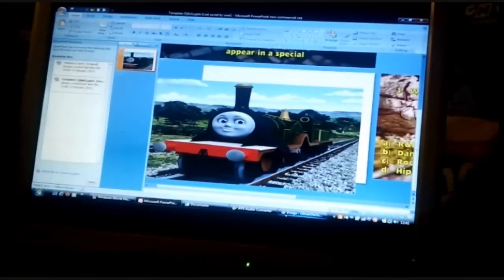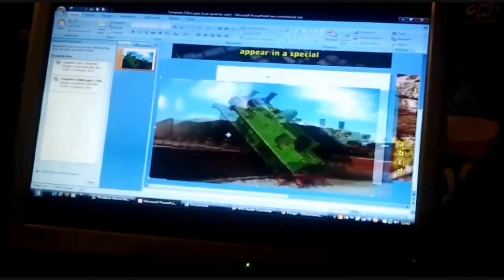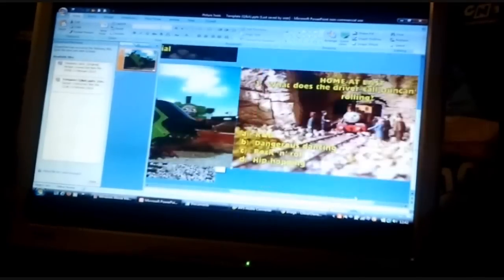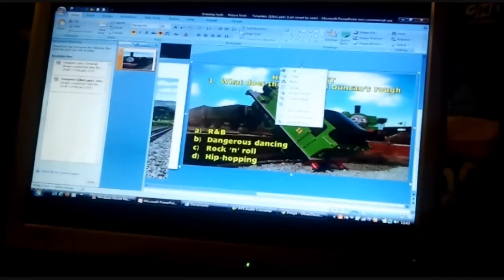Behind the Scenes of SteamTeam Quizzes - HD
SteamTeam and Calico take you behind the scenes of SteamTeam Quizzes and show you exactly how it is made. Contains exclusive interviews, exclusive material from an upcoming quiz and more!

Written by SteamTeam
Featuring: SteamTeam and CalicoBonEsterphon

Thomas & Friends is owned and copyright of HiT Entertainment Limited.